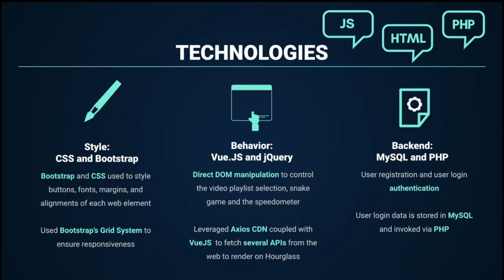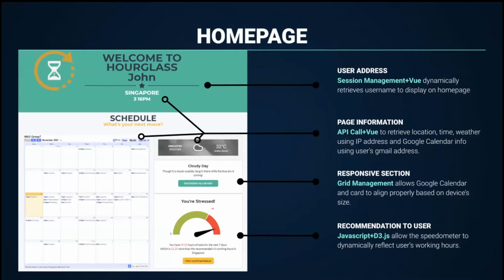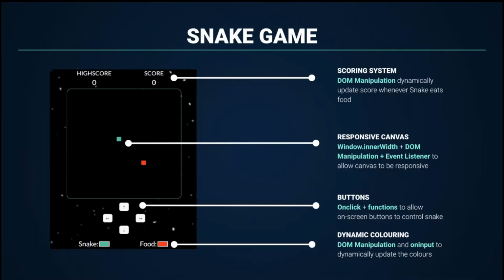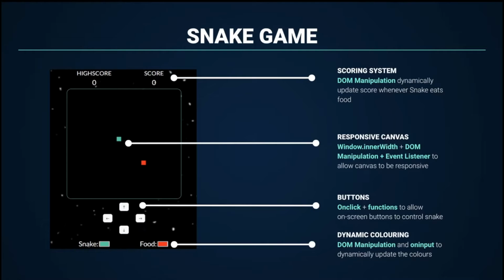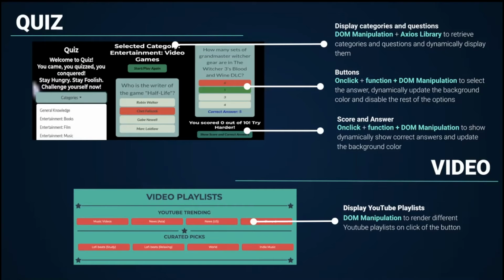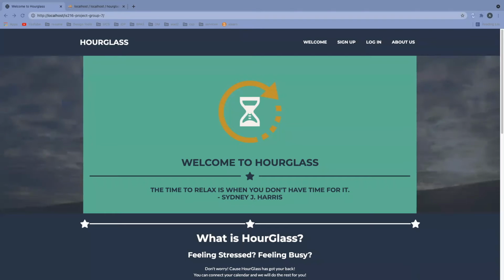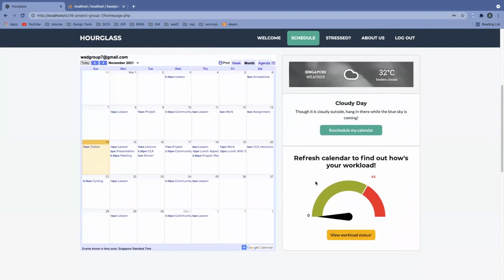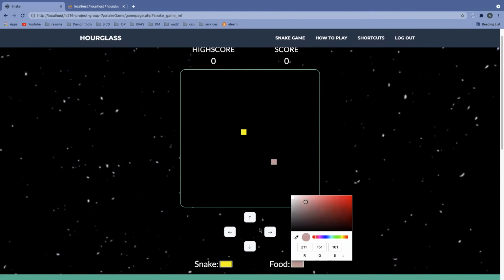WAD2 Project Video Presentation